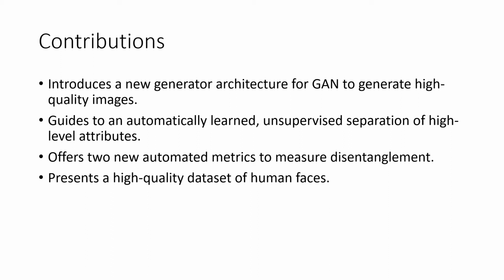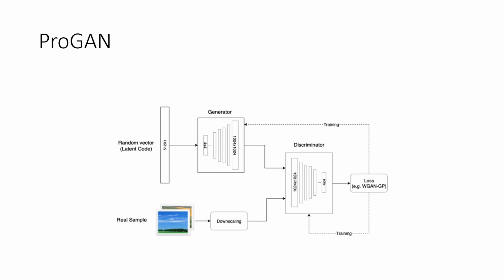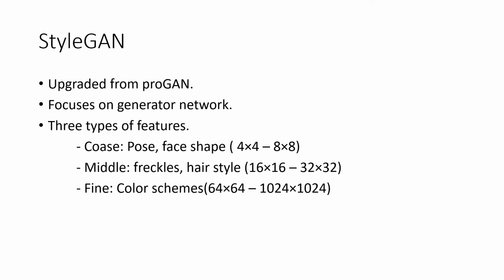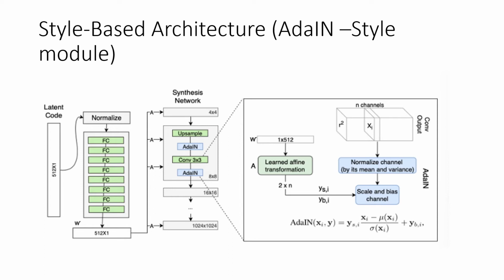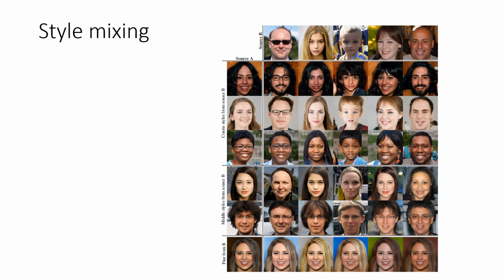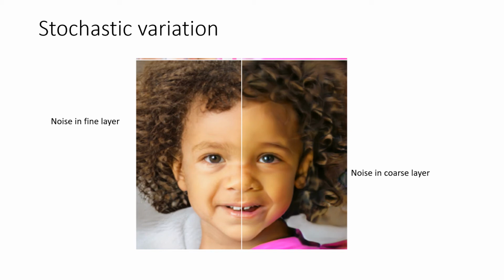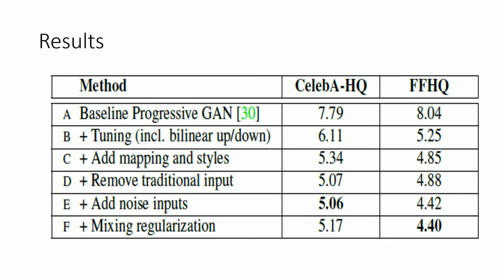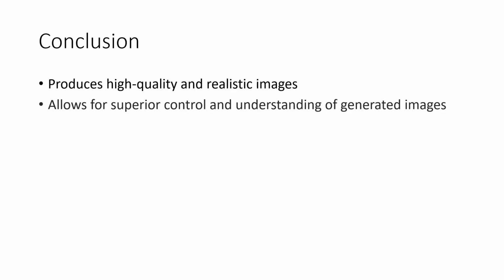A Style-Based Generator Architecture for Generative Adversarial Networks